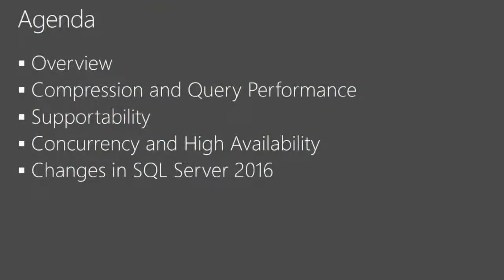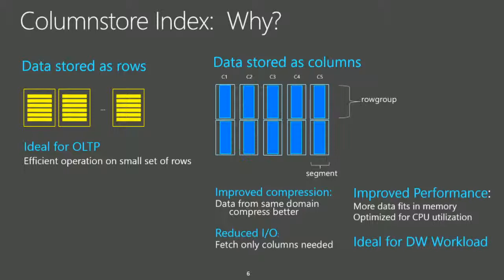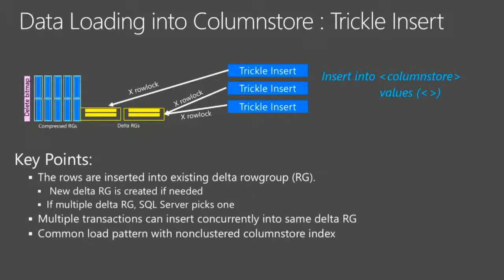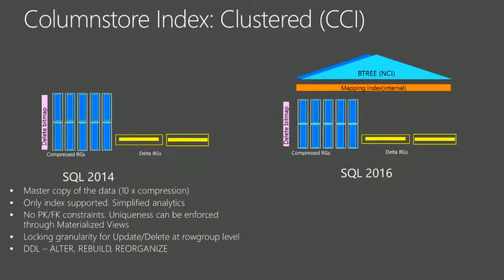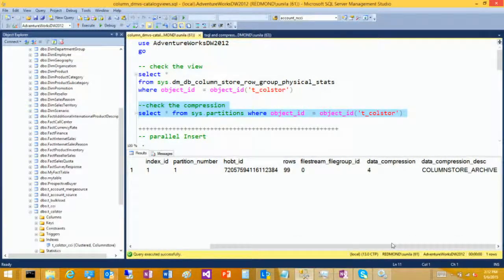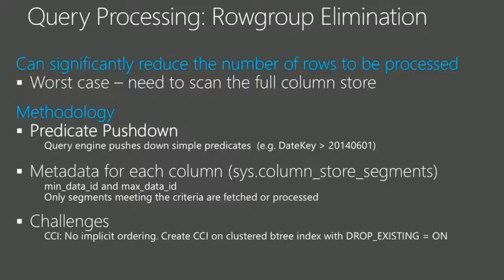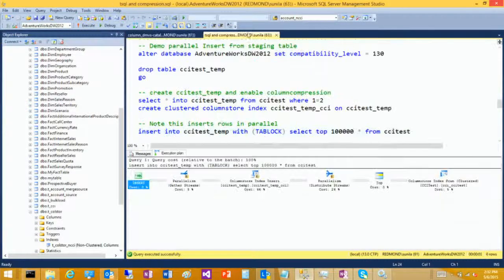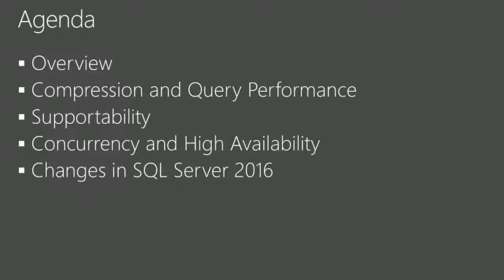Microsoft Ignite 2015 ColumnStore Index Microsoft SQL Server 2014 and Beyond